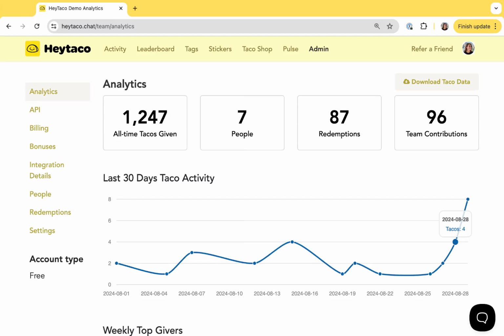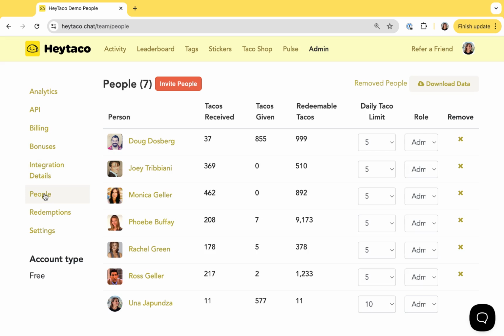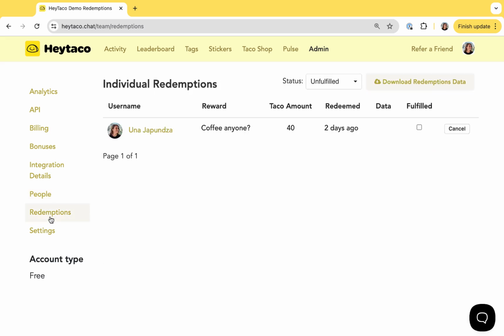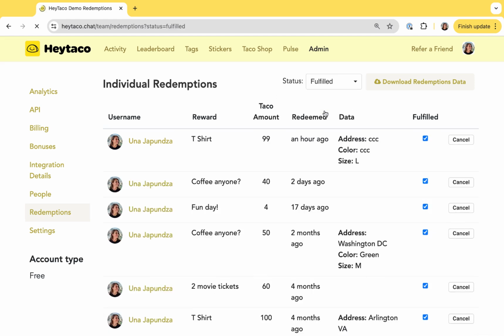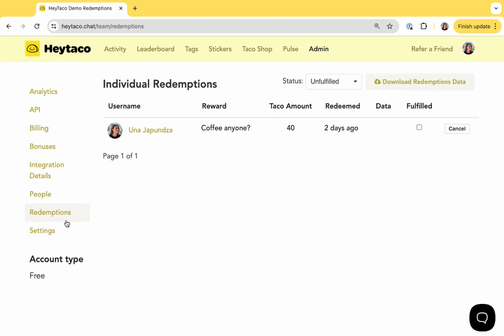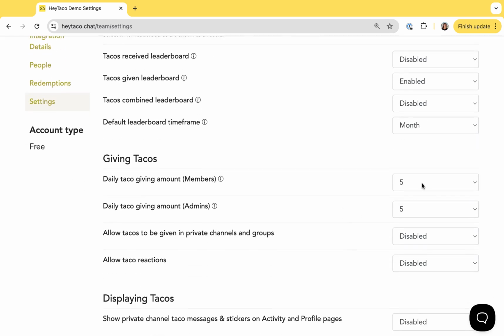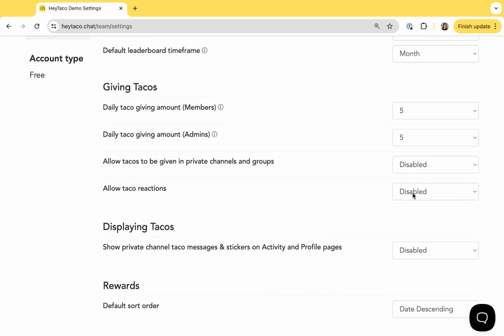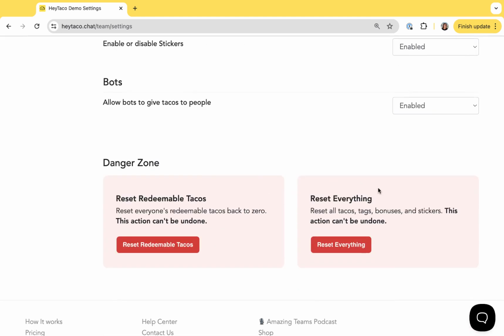#8 Admin Features in HeyTaco for Slack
As a HeyTaco admin, you have access to the admin page where you can see additional data as well as control the settings for HeyTaco.

On the analytics page, you can always download all your taco data in an Excel spreadsheet if you'd like to do additional analysis. You can also see high-level analytics such as all-time tacos given, number of people in your subscription, as well as how many redemptions you have from your taco shop.

On the people page, you can see everyone that is part of your subscription as well as their overall taco balances. You can download that data right here in this spreadsheet as well. Here, you can also adjust the daily taco limit on a person by person basis, as well as change people's roles. You can have as many admins within Hey Taco as you'd like. You can also remove a person from your subscription by clicking the X button.

On the redemptions page, you will see all the rewards that have been unfulfilled or have been fulfilled. You can also download the redemptions data in a spreadsheet in case you need to send it over to accounting or anyone else for further analysis.

On the settings page, you can control basic HeyTaco settings such as leaderboard, enabling and disabling certain leaderboards, the taco giving amount for your whole workspace or all your admins.
You can also enable or disable taco reactions which allow people to react with a taco emoji and plus one, a certain recognition message. And you can also reset all your tacos if you ever like to start from scratch.